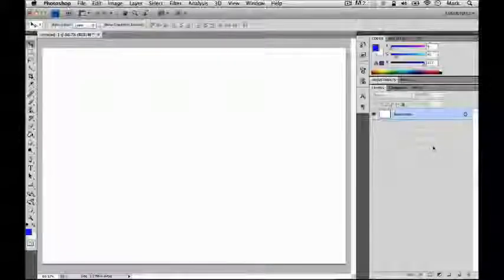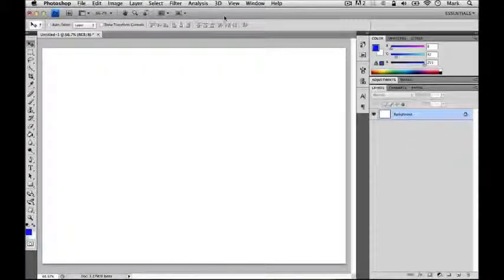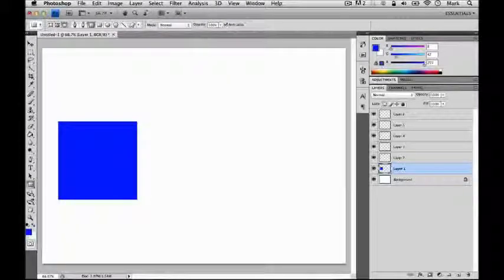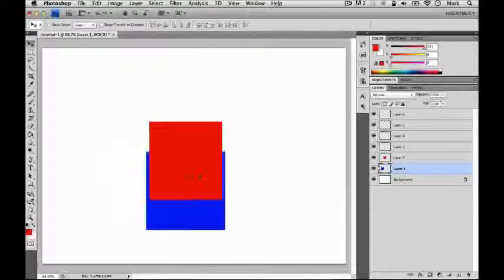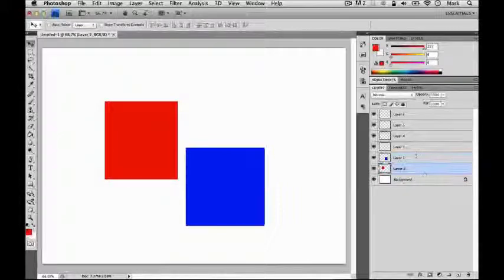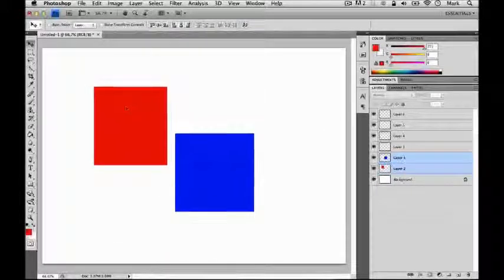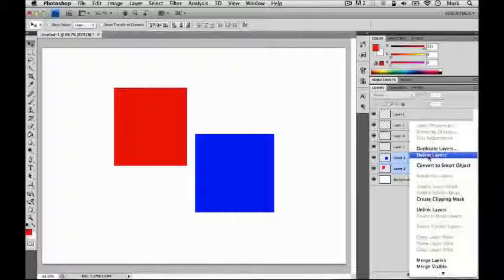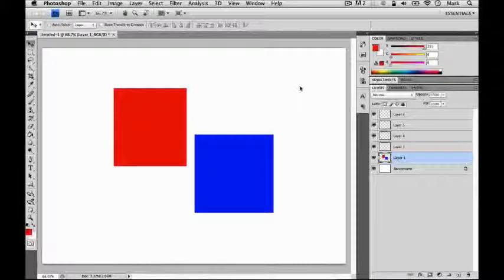Photoshop Tutorial - Layers (The Basics)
Photoshop Tutorial 2014
Photoshop Tutorial - Layers